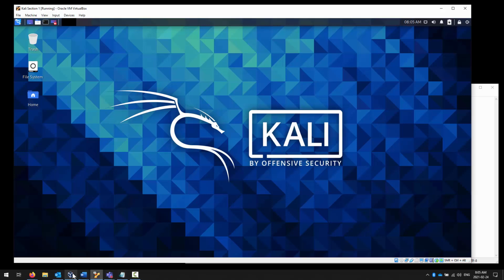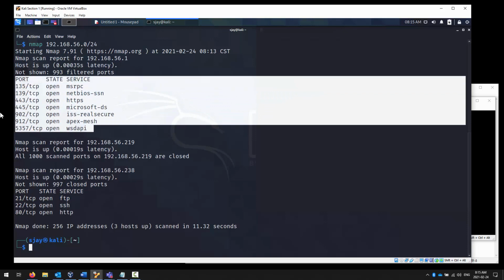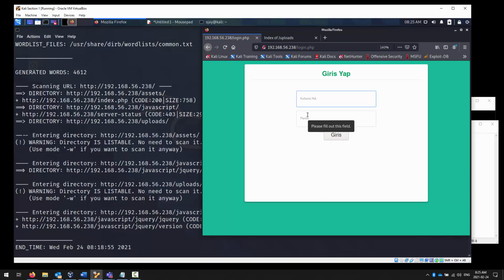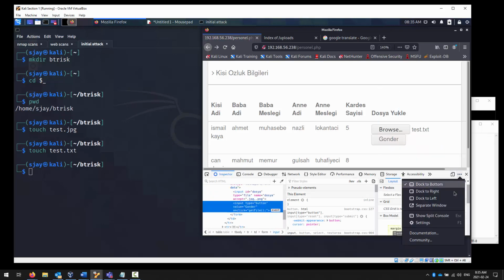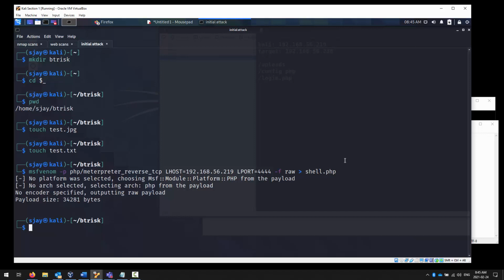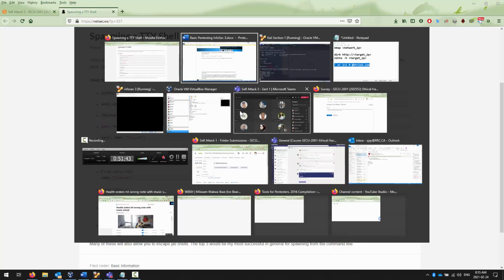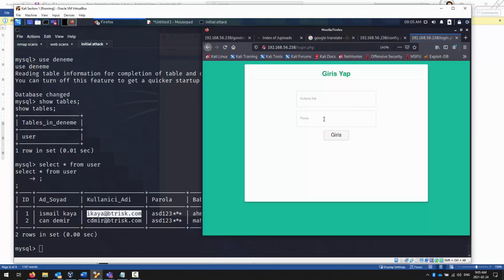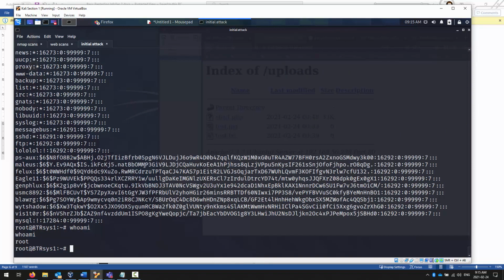BTRisk Presentation 24 Feb 2021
Instructor lead walkthrough of the BTRisk pentest